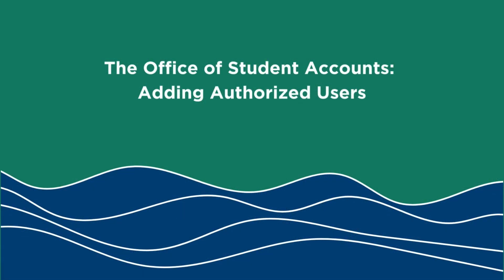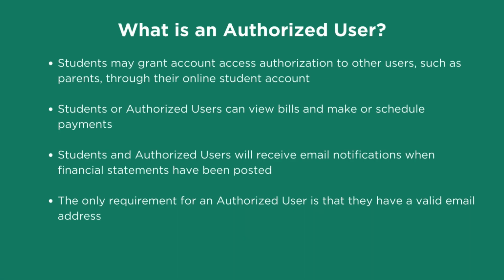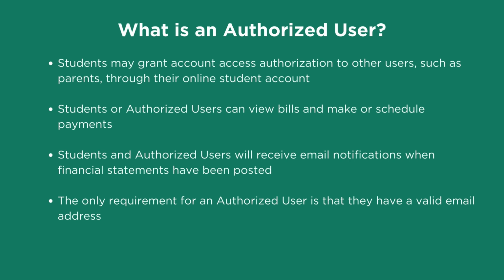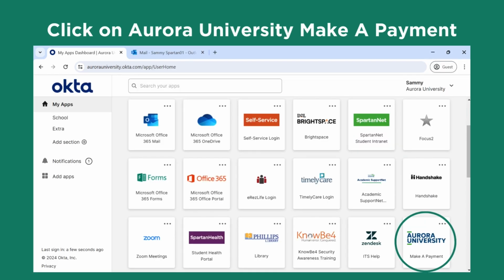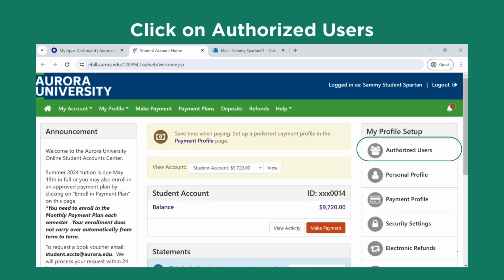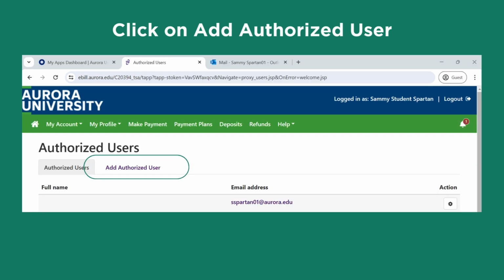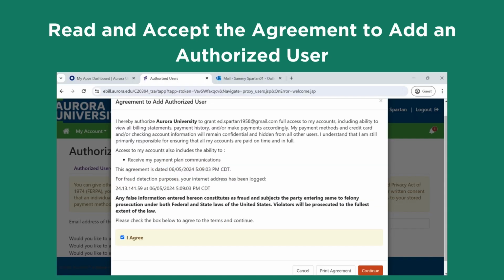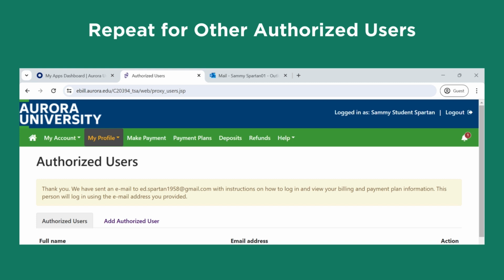Spartan Voyage: Student Accounts — Adding an Authorized User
Learn how to add an authorized user to your student account, allowing others to view financial information, make payments, and receive notifications. Follow the step-by-step instructions to grant access to additional users by providing their email addresses and completing the required steps on the Aurora University student account portal.